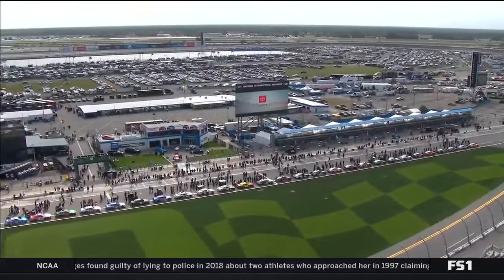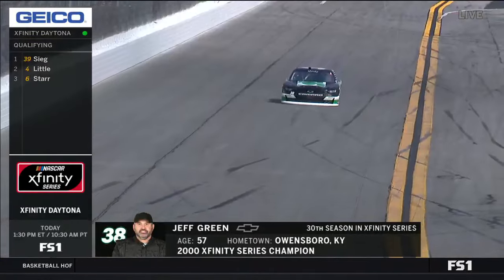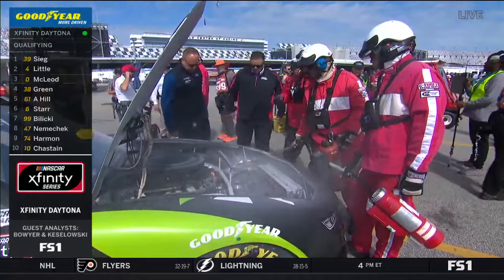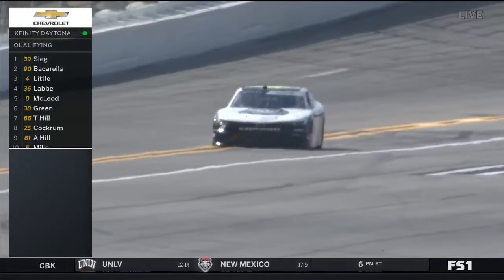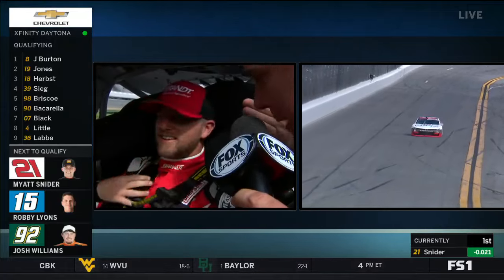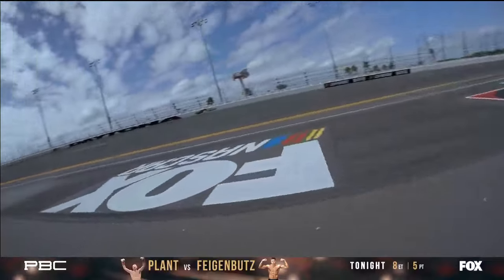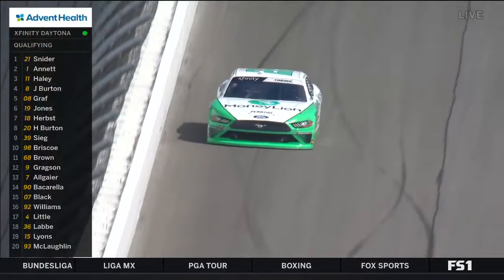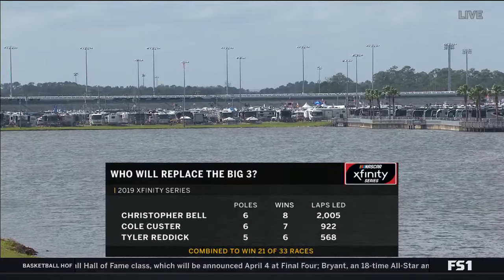2020 NASCAR Xfinity Series : Qualifying : NASCAR Racing Experience 300 at Daytona